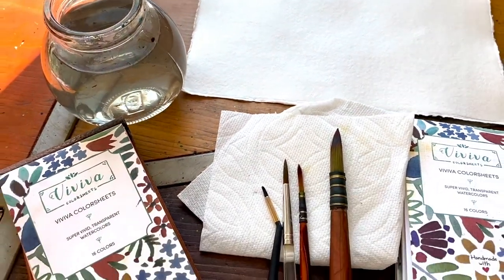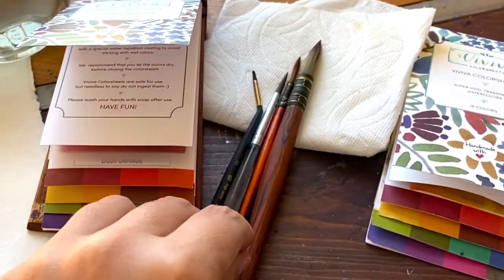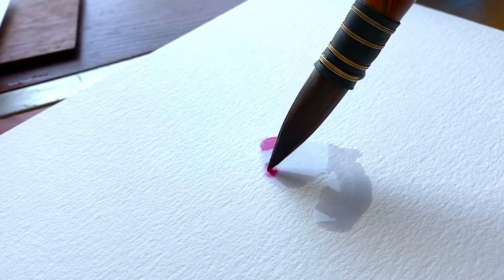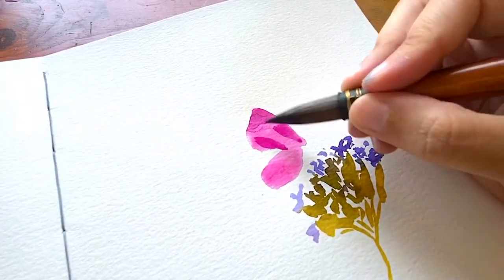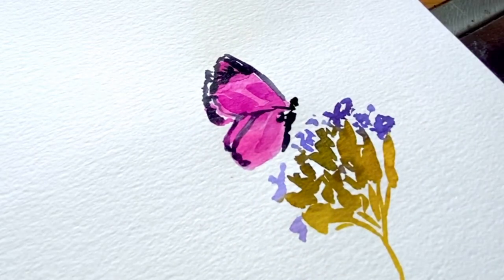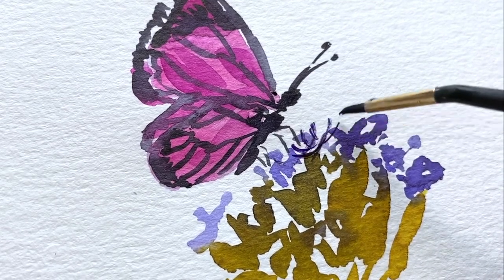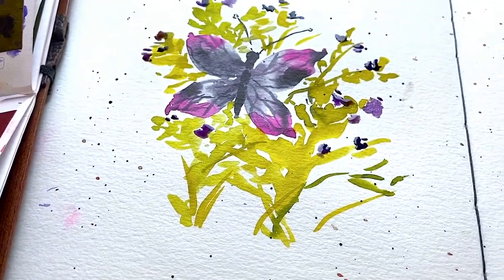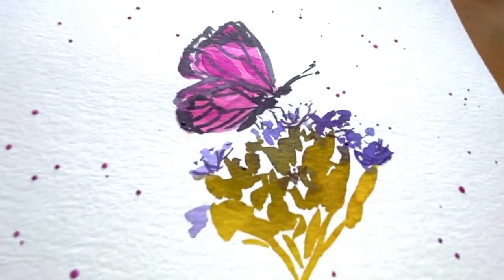Watercolor Tutorial for Beginners - Painting Loose Butterfly with Watercolors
Painting Loose butterflies with watercolor is perfect for beginners. It is fun and can lead to gorgeous results. You don't have to be an experienced watercolor artist to follow along with this video. Just try to recreate what you see. Remember, the beauty of watercolors lies in its imperfections, mixing and the natural shapes created by loose brushstrokes.

You can use this technique to create little works of art that are easy to make and ready to go into your sketchbook or on a personal greeting card.

Watercolor Tutorial for Beginners:
Watercolor is a lot of fun but can be daunting at first. The idea is to just have fun and go with the flow. You can paint anything you like. Just look around you, pick any random object and try to recreate it. Watercolor is a fun medium to color with, just have a ball!

Remember, it is not about creating a masterpiece. It is just about experiencing the joy of painting.

If you've finished this tutorial and are eager to do more, check out the rest of our videos or try your hand at painting the first thing that comes to your mind!

Share your work with us on social media. Use vivivacolors so we can find you :)

About the Artist:
Sarah Jean Bryson is a British watercolor artist based in California. She loves the wet on wet watercolor technique! Sarah is a big believer that doing something creative every day improves artistic abilities and hopes to inspire and encourage others to make a little art every day.